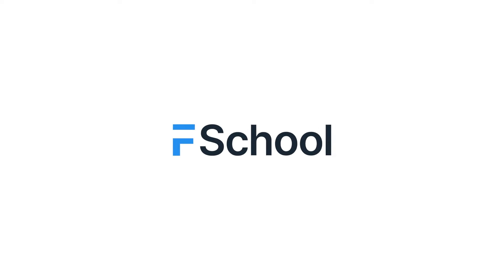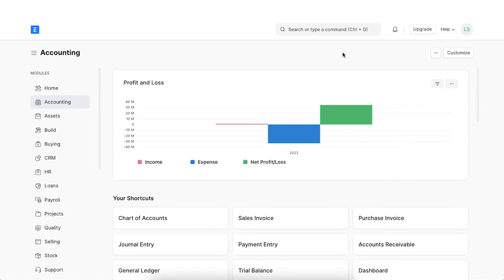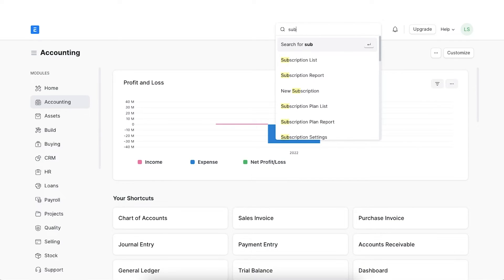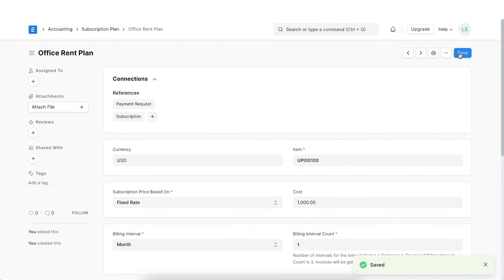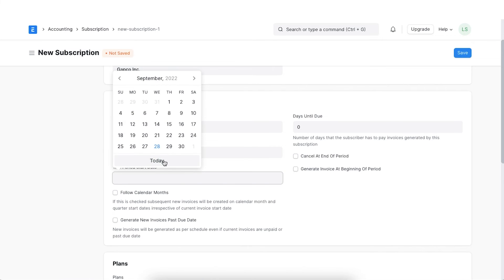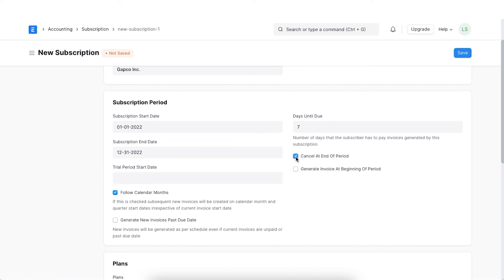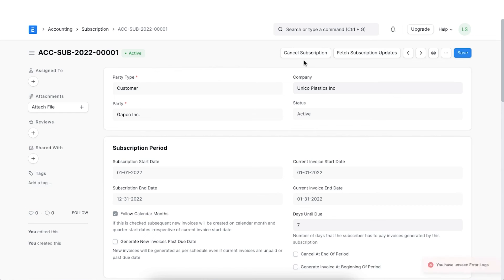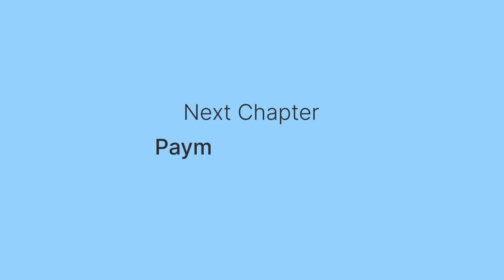Chapter 11: Subscription Management | ERPNext